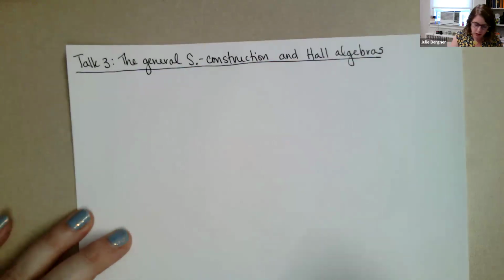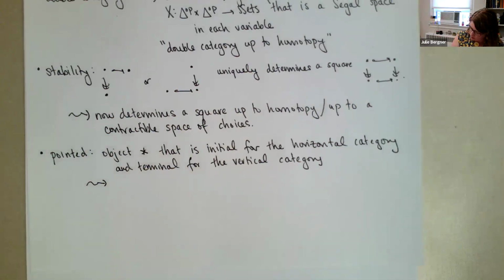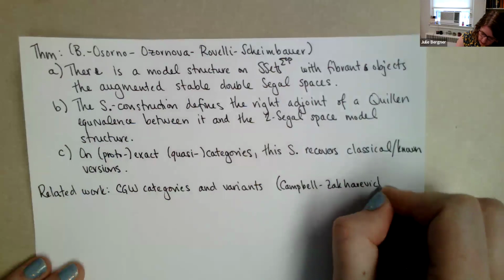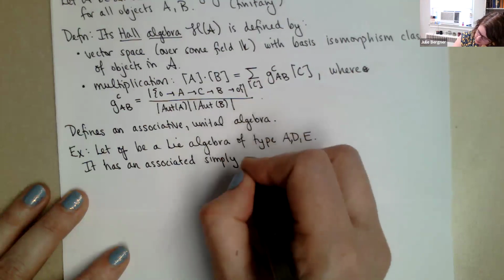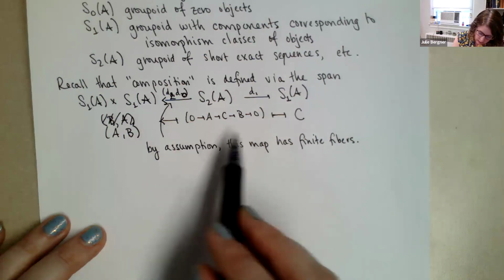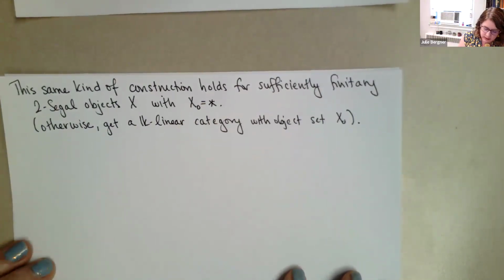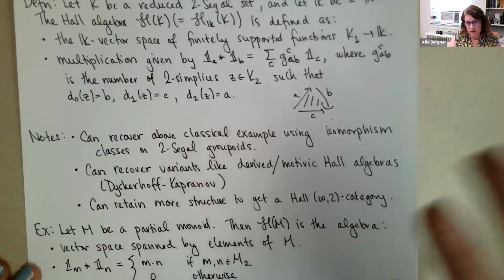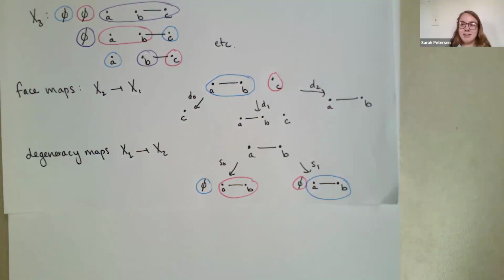eCHT Minicourse part 3, Julie Bergner, 21 May 2024